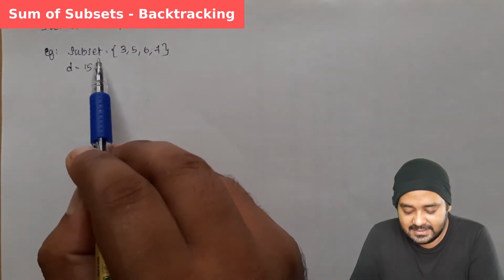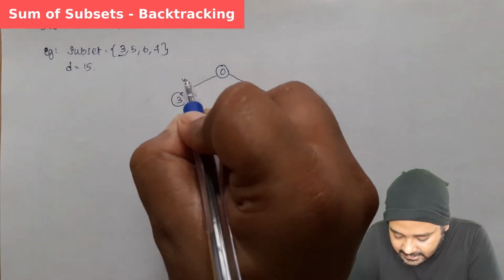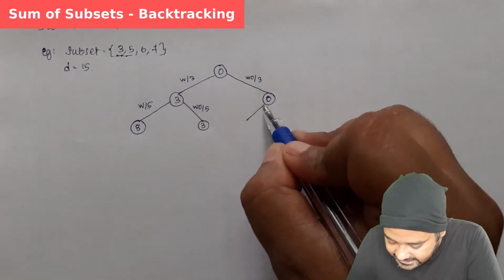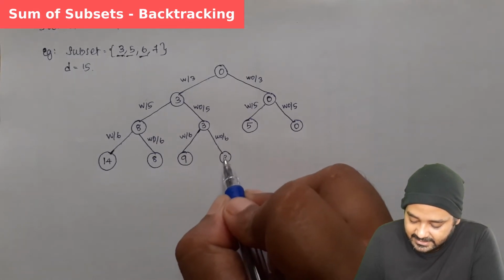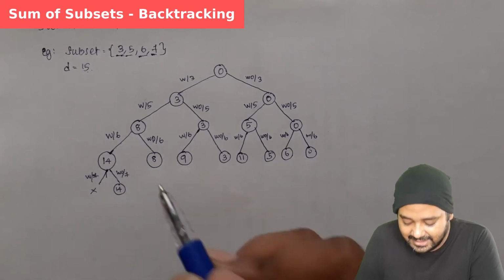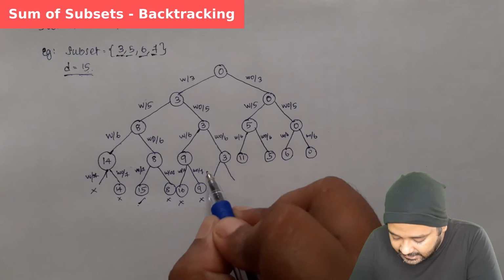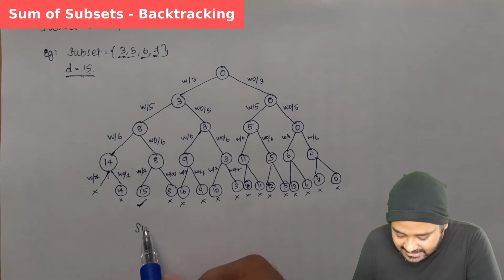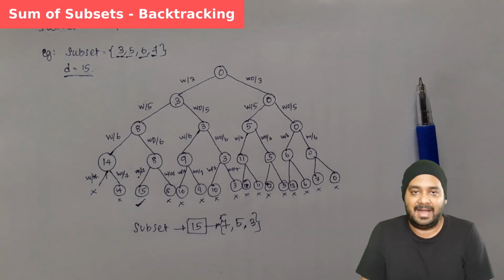Sum of Subsets Problem | How to solve it using Backtracking Approach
We will be looking at this topic n subjects like Design and analysis of algorithm, graph theory and data structures.

Here in this video i shall cover step by step working procedure of sequential search and we shall look at the algorithm for it.